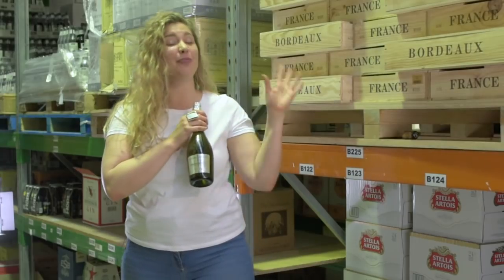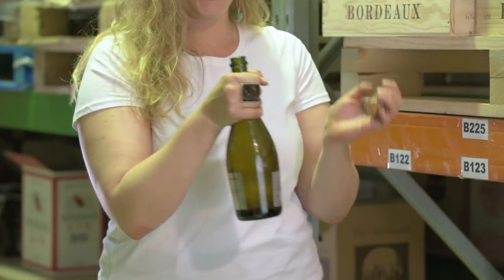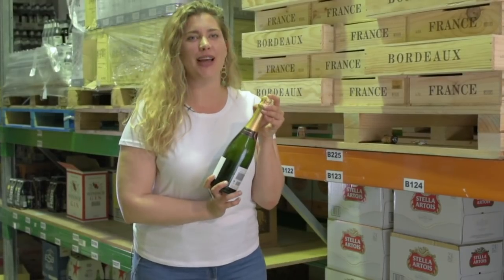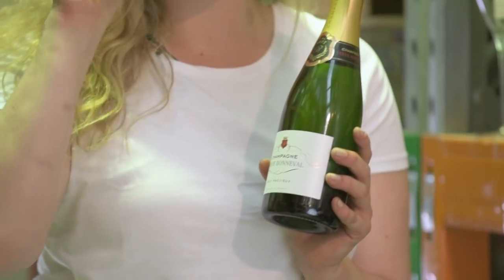Bubbles on a budget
Want to pour nice bubbly this Festive Season but need to save for a house deposit in Auckland?

We get it.

That's why we invited the fabulous Jemma Groebbelar, local wine guru, to taste through some of our sparkling wines and choose some great Bubbly's on a Budget!

Thanks to Jemma Grobbelaar for the words of wisdom and James from Whero Films for the videography.